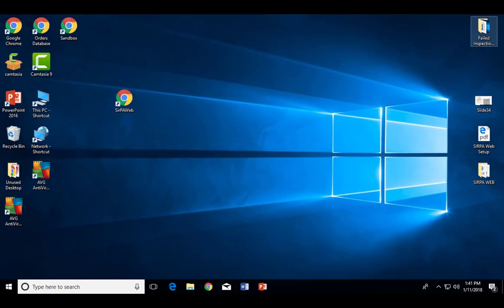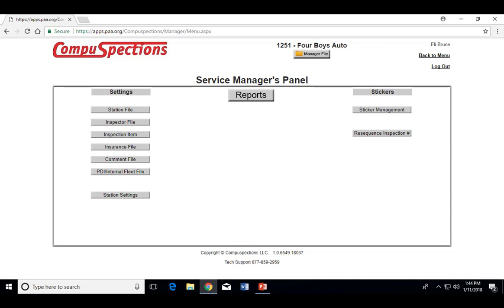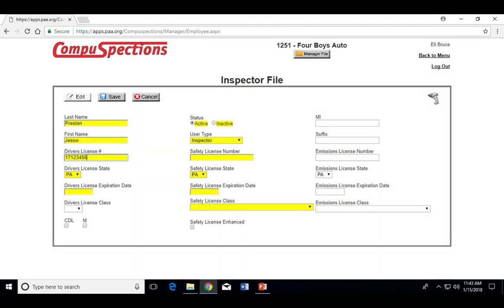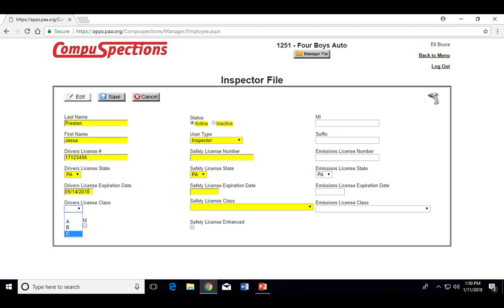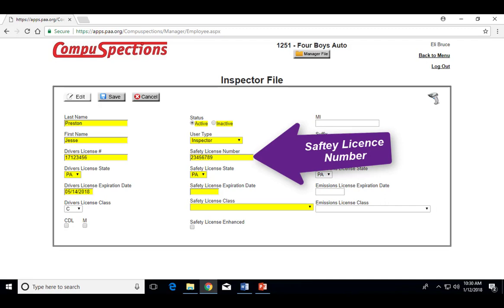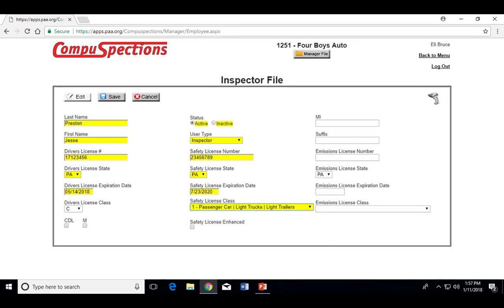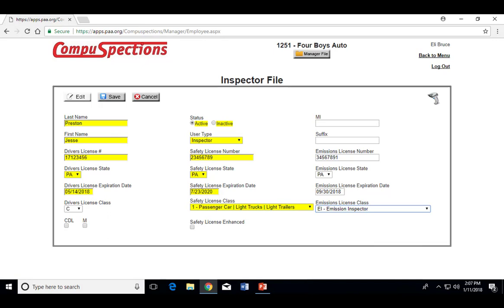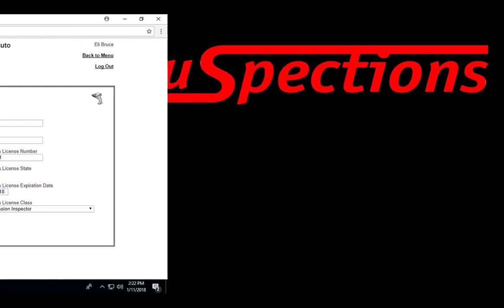How to add an Inspector To the SirpaWeb system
Using the SirpaWeb you can add a new tech in just a few minutes.    This process probably doesn't happen everyday and sometimes we forget what we don't use.  The CompuSpections video series was created to help all our customer.  Keeping you records up to date and the information on your employees is important.  This step by step video should hopefully give you the help you need.  If you have any question or comments, let us know.  Compuspections.com and look for our on-line store there for additional products and service.